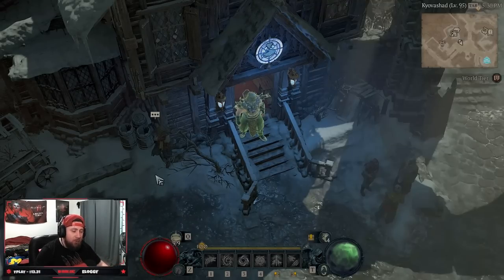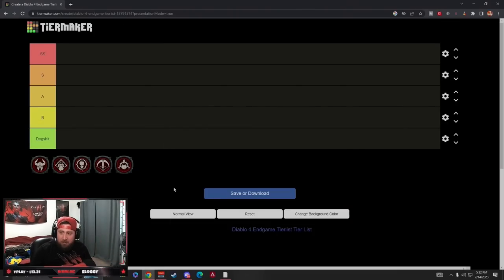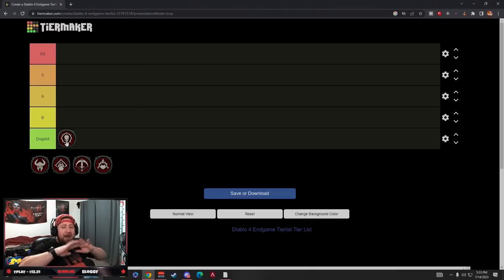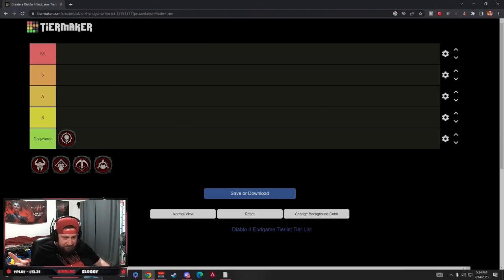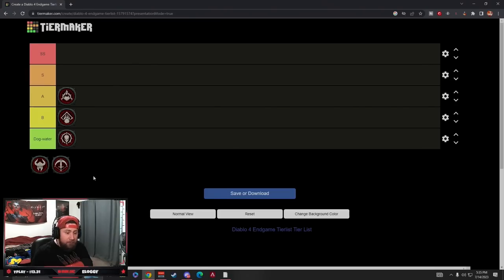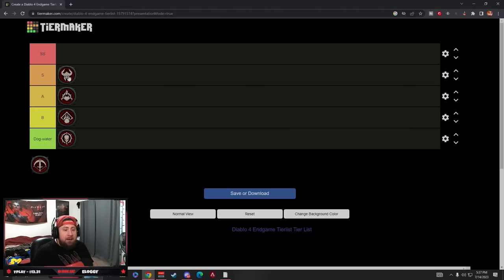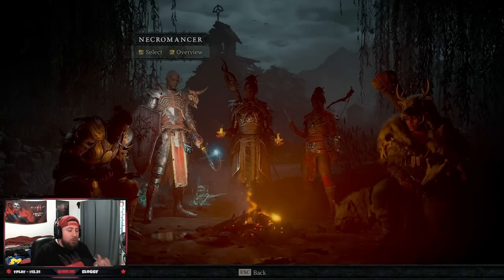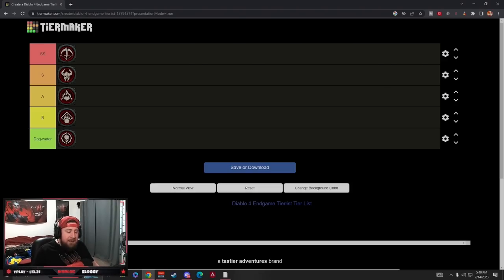Diablo 4 What Class Should You Play For SEASON 1 Tier List Edition! (You will hate it!)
🎮 PSN: Warlug
🌐 Battlenet: Warlug-1927

⏱️Time Stamps⏱️